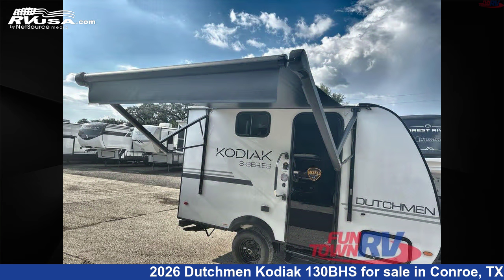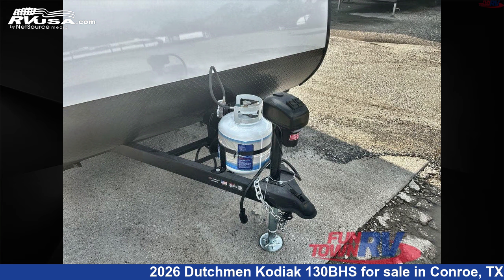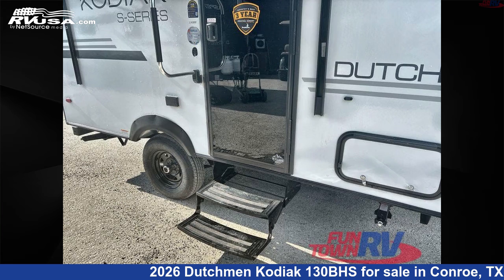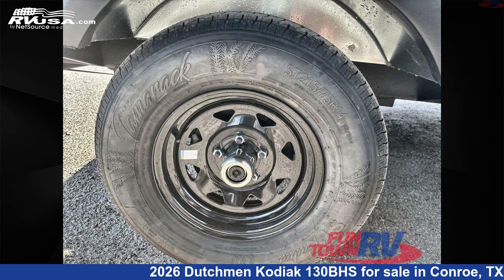Stunning 2026 Dutchmen Kodiak Travel Trailer RV For Sale in Conroe, TX | RVUSA.com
This 2026 Dutchmen Kodiak 130BHS is a Travel Trailer RV. It is located in Conroe, TX 77301 and is offered for sale by Fun Town RV - Conroe. This New Dutchmen Is 15' 0" in length and features a STONE interior, sleeps 4, and 21 gal fresh water capacity. The floorplan layout of this Travel Trailer features Bunkhouse.

Fun Town RV - Conroe is a dealer for brands like: Coachmen, CrossRoads, Cruiser RV, East to West, Forest River, Gulf Stream, Heartland, K-Z, Palomino, Prime Time and offers the following rv services: Parts/Accessories, Service. They stock rv types such as: Destination Trailer, Fifth Wheel, Popup, Toy Hauler, Travel Trailer. For more information and pricing on this unit, To see all units available for sale by Fun Town RV - Conroe,